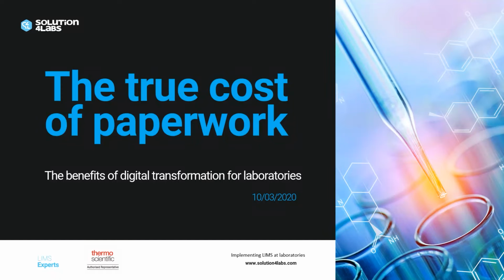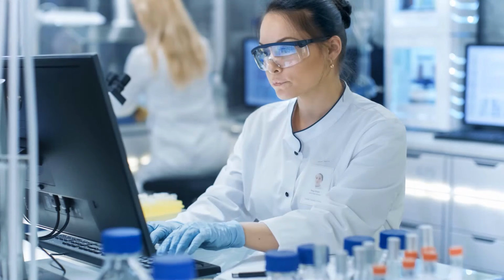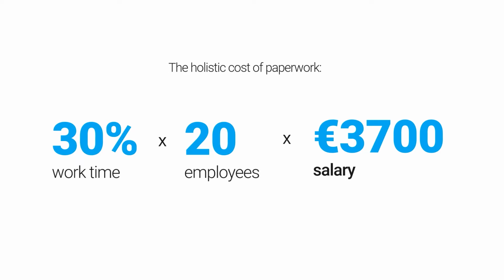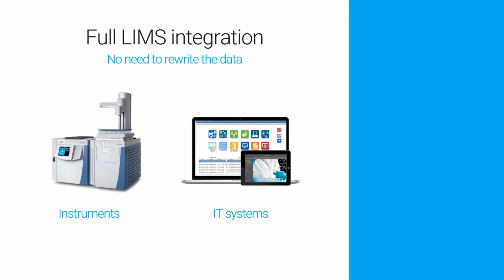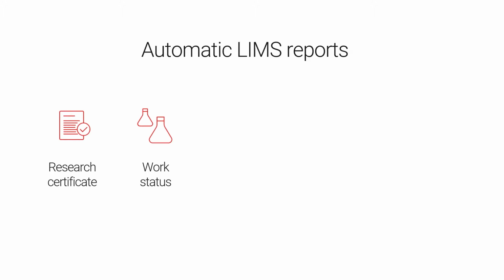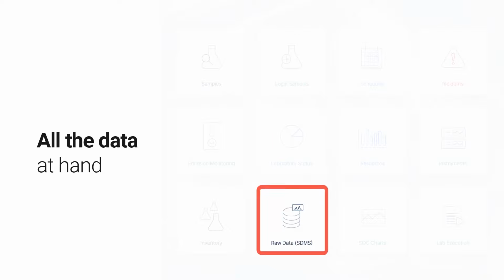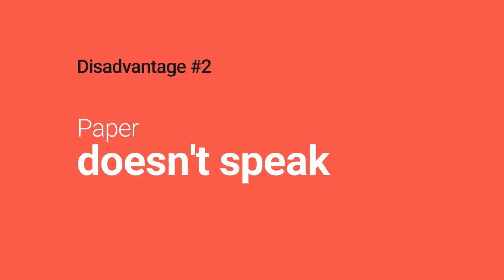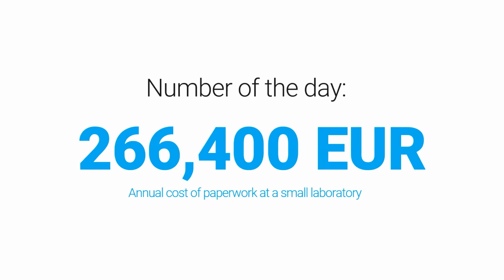The true cost of paperwork. The benefits of digital transformation for labs.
What is the cost of paper used in the laboratory?
The answer to this question can be... surprising.
The actual cost of paperwork amounts to 266,400 EUR per year.
Working with paper causes unnecessary costs and troubles.
But can you work in a laboratory without notebooks?